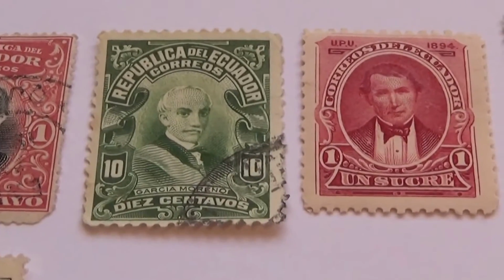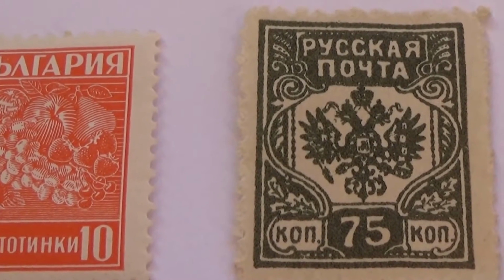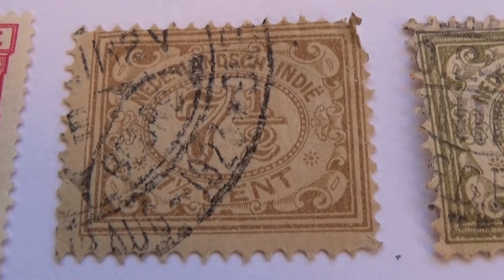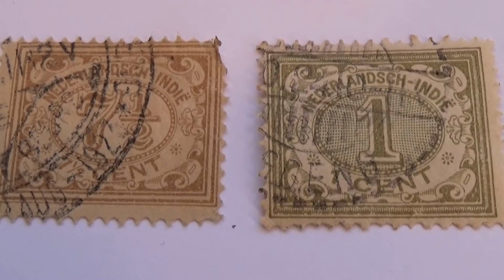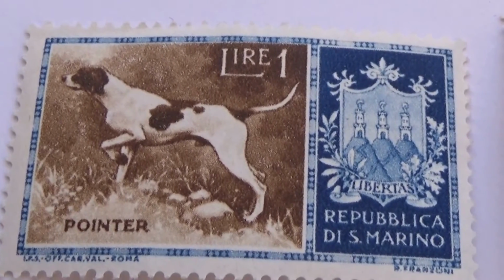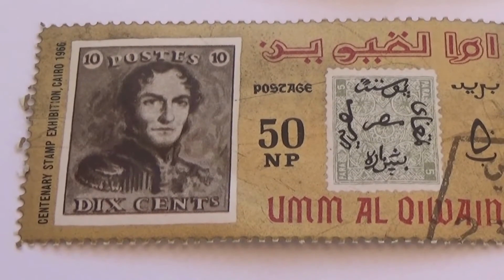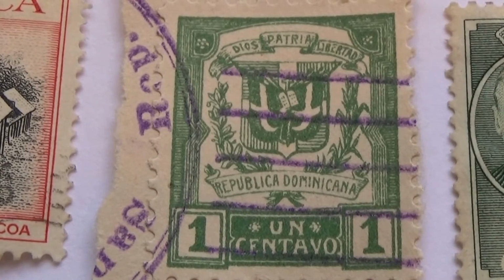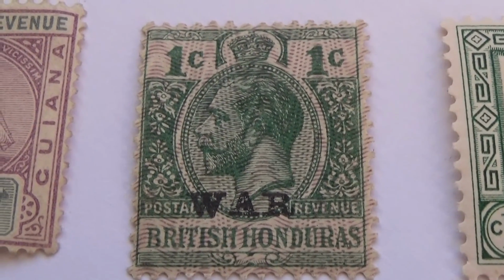Group Of Old/Rare Stamp Videos #2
I created this video with the YouTube Video Editor Group Of Old/Rare Stamp Videos #2.

I also have another true life book titled:
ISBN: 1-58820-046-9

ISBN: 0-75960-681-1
By: